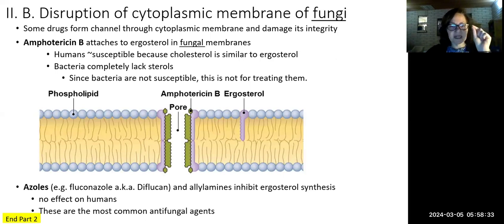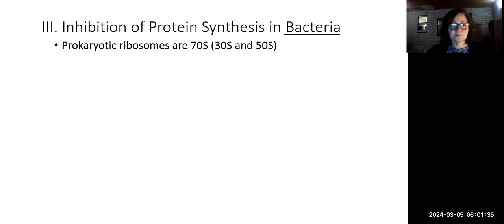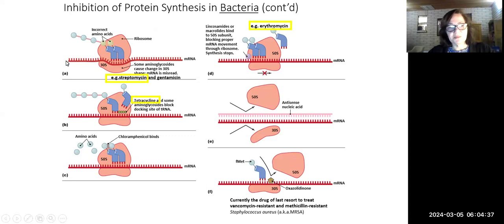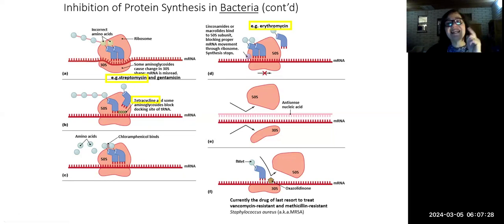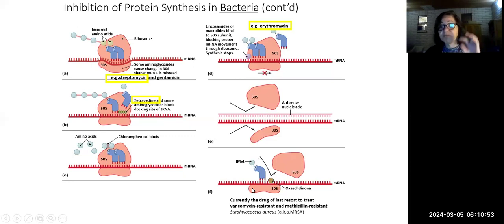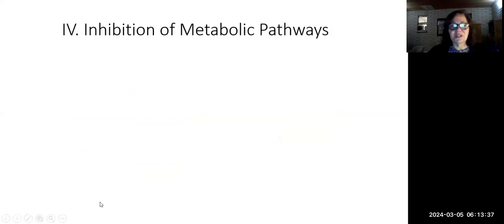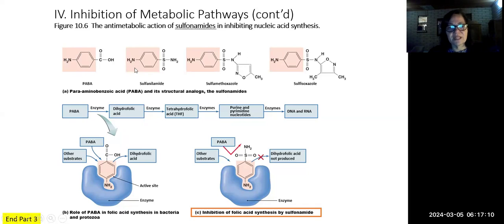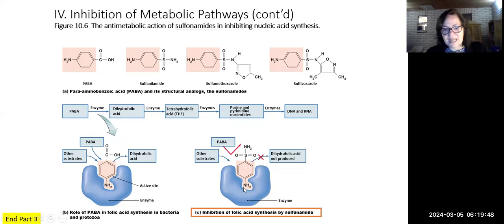Ch 10 Part 3 Controlling Microbial Growth in the Body